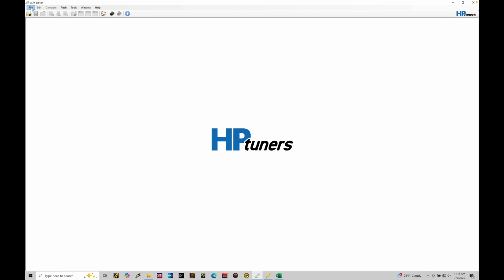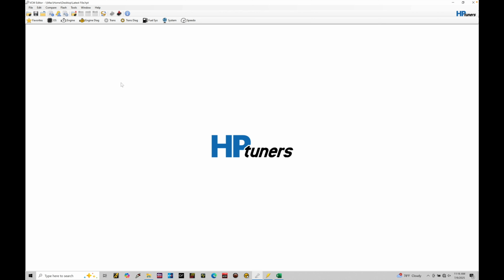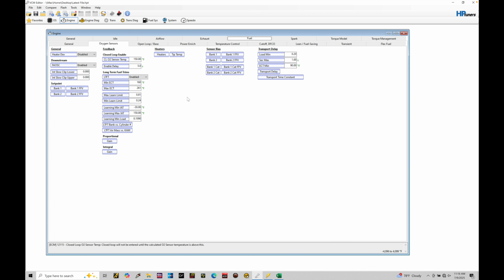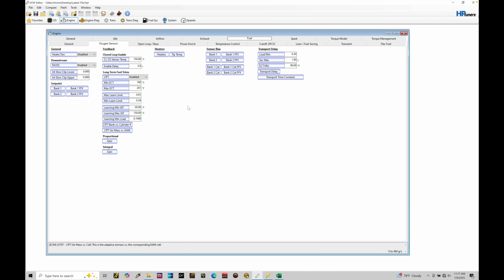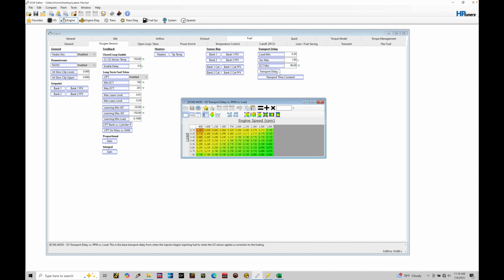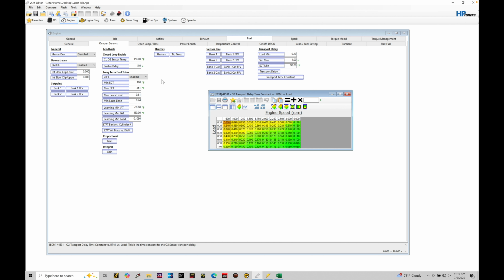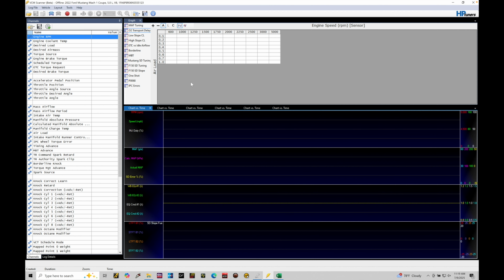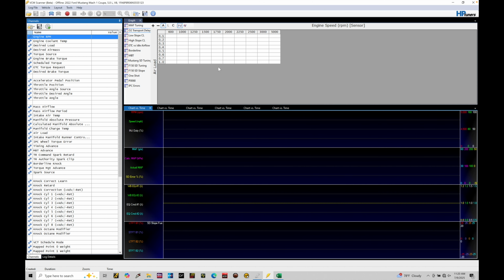HP Tuners Ford Gen 3 Coyote Training Course 28: O2 Transport Delay Tuning |Evans Performance Academy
HP Tuners Ford Gen 3 Coyote Training Course Part 28: O2 Transport Delay Tuning